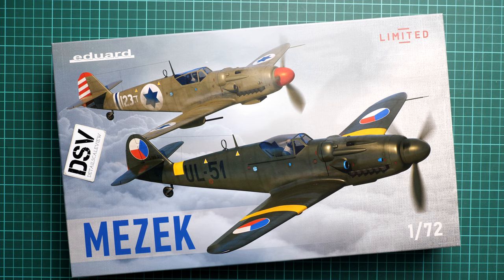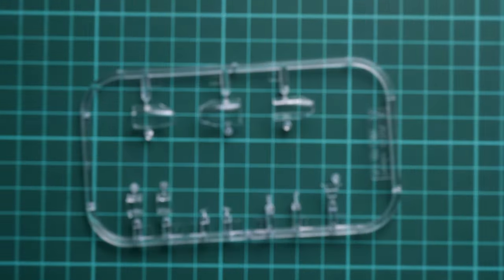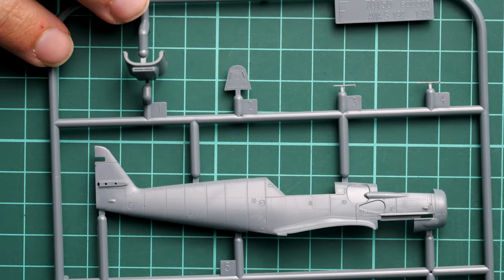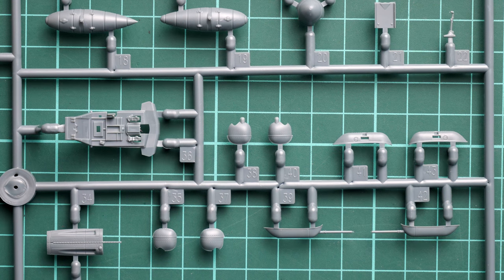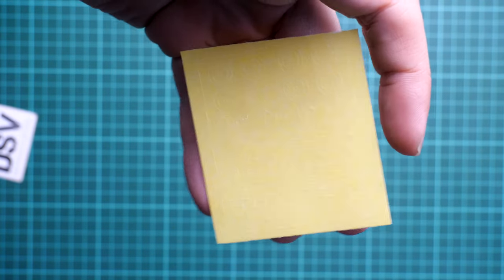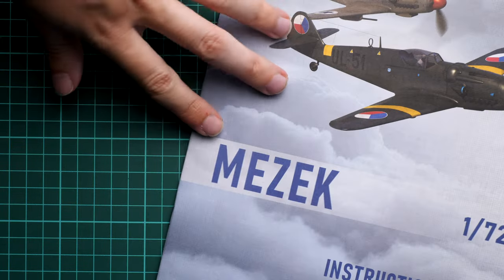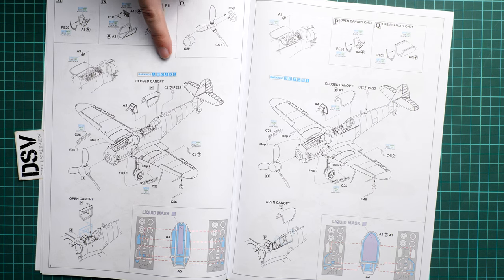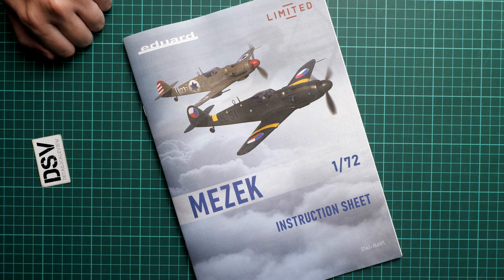Eduard 1/72 Mezek Limited Edition (2141) Review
New Limited Edition from Eduard comes as a nice surprise in small scale. As you can guess from the name, this release will help us copy Czech S-199 aircraft. Moreover, this is a Dual Combo, so you will get two kits in one box.
Let's open them and take a closer look together.